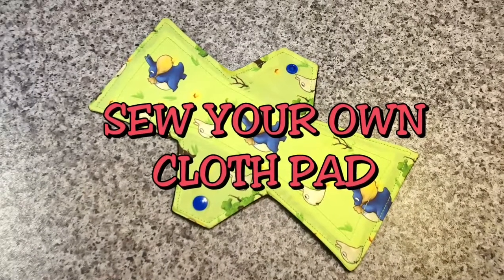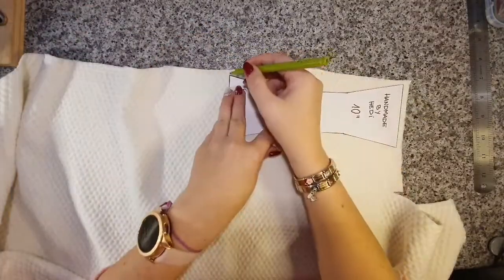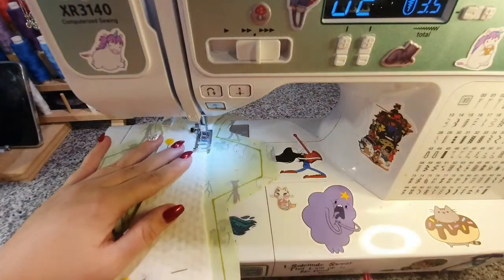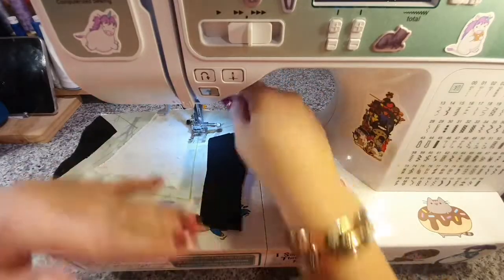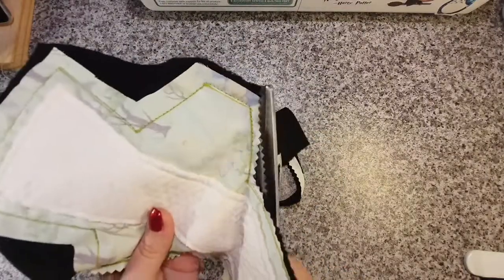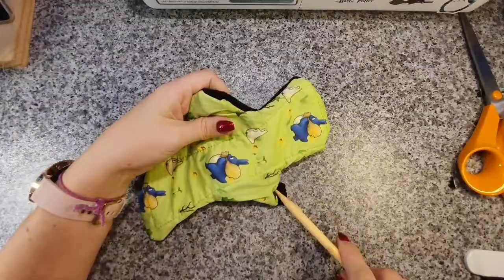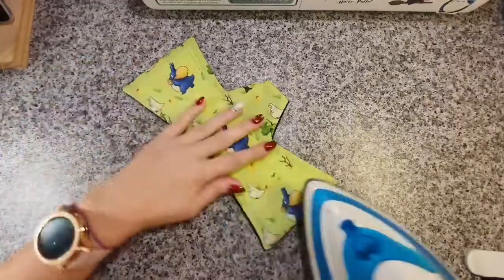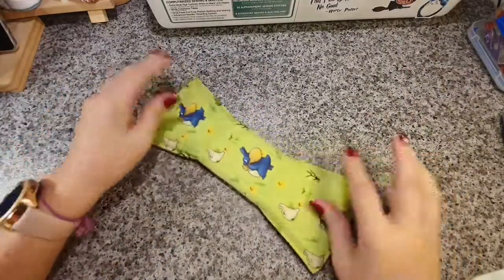Sew Your Own Reusable Cloth Pad - Free Beginner Pattern - DIY Sewing Tutorial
More details below  ↓↓↓↓↓↓↓↓↓↓↓
Today I'll show you how to sew a reusable cloth pad using a  beginner friendly pattern (no curves)

Fabrics I use:
100% woven cotton (pattern from Spoonflower)
Fleece (local shop)

My machine is Brother XR3140

Snaps are size T5/20 (KAM snaps) and snap press

Needle is 80/12 universal

You can use any absorbent material for the core, like terry toweling, or cotton flannel (brushed cotton),  any other zorb, bamboo terry.
For backer I use only fleece, but if you can find then windpro fleece, softshell fleece.